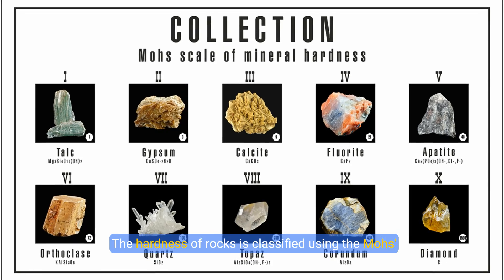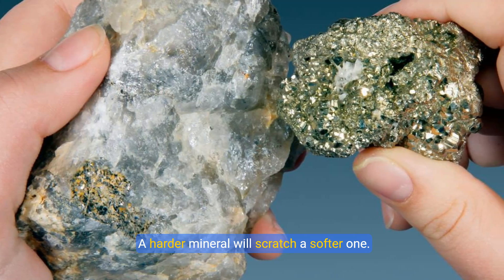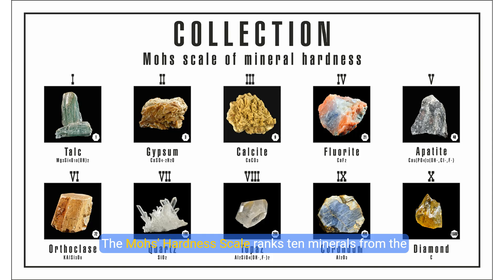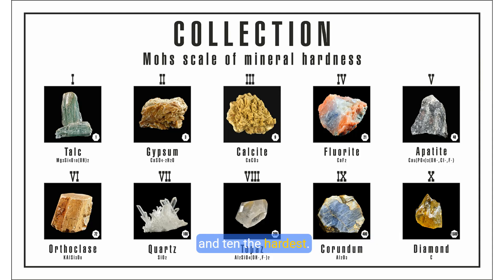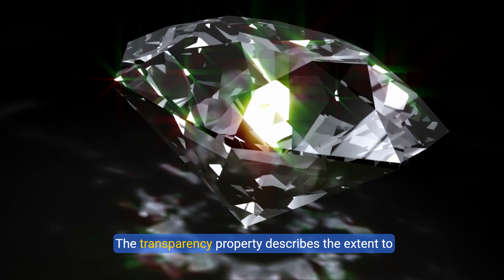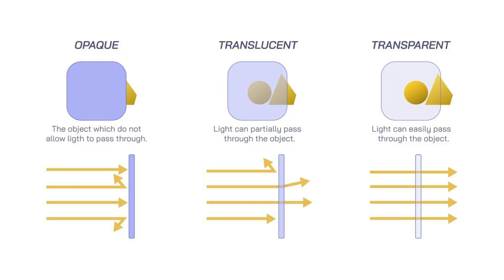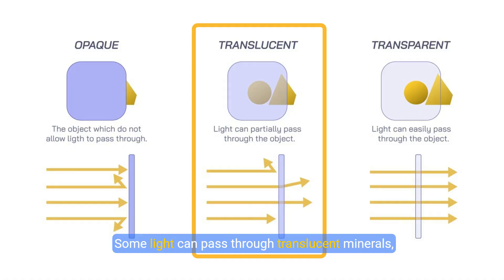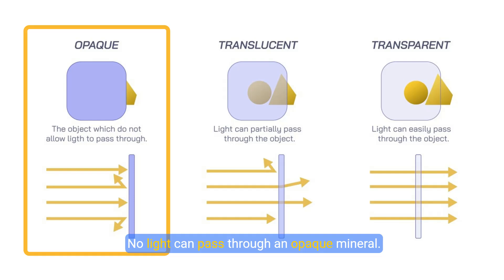Properties of Rocks and Minerals: Identification Made Easy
Dive into the fascinating world of rocks and minerals! Learn how to distinguish different minerals using their physical properties such as color, hardness, streak, transparency, luster, cleavage, fracture, specific gravity, and crystal structure.

This video is available as a reading comprehesion on TeachSimple. 𝗙𝗿𝗲𝗲 𝗨𝗻𝗹𝗶𝗺𝗶𝘁𝗲𝗱 𝗗𝗼𝘄𝗻𝗹𝗼𝗮𝗱𝘀 𝗳𝗼𝗿 𝟳 𝗱𝗮𝘆𝘀:

Discover how the formation of minerals influences their unique characteristics and why tools like the Mohs' Hardness Scale and streak tests are essential in identification.

🪨 What you’ll learn:

The definition and composition of minerals
How rocks are formed from one or more minerals
Key properties like color, streak, luster, and hardness explained
The use of the Mohs' Hardness Scale to test mineral hardness
Understanding mineral cleavage, fracture, and crystal structures
Practical examples like quartz, malachite, and granite explained
How to use a rock field guide for accurate identification
Perfect for geology enthusiasts, students, and educators, this video simplifies the process of identifying and understanding rocks and minerals.